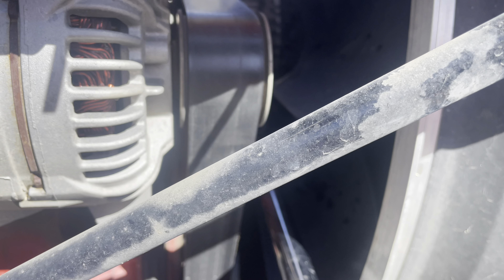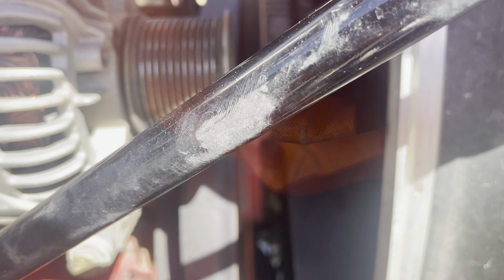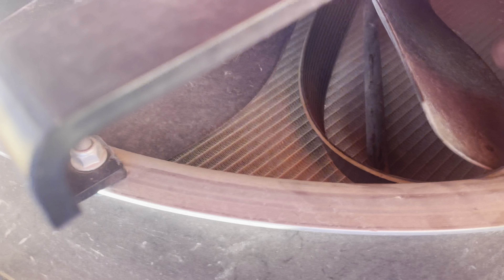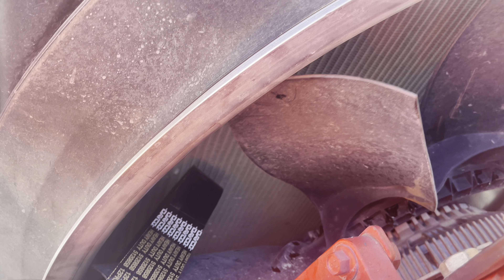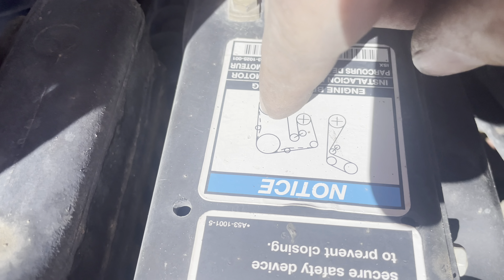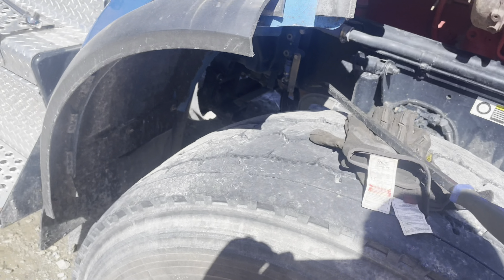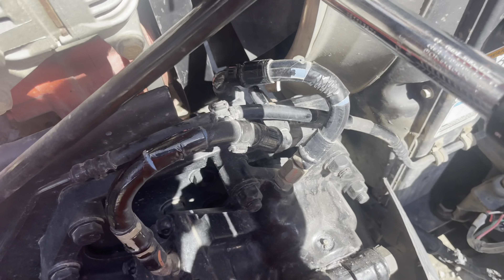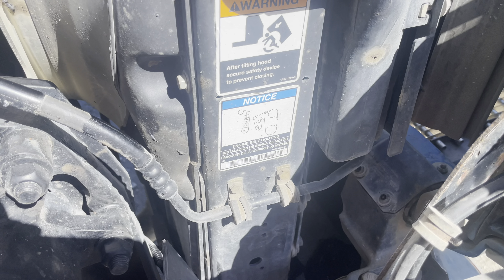How to change your belt on a semi truck EASY JUST WATCH!!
Preferred customer link 25%off no obligations

Commercial/owner operators, account free to set up no obligations

Looking for new Dealers !
Increase your incom !
No sales quotas ✔️
No inventory required ✔️
Great side-gig ✔️
Flexible schedule ✔️
Unlimited potential ✔️
 Use referral 30213198 Sign up below ⬇️